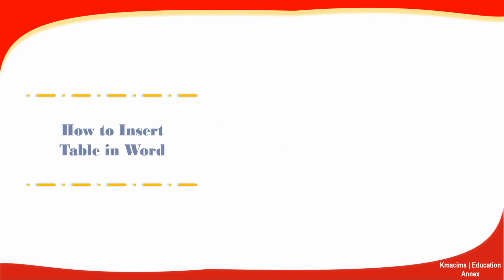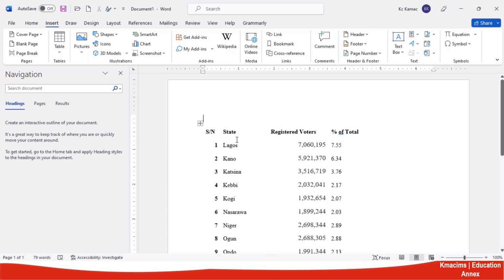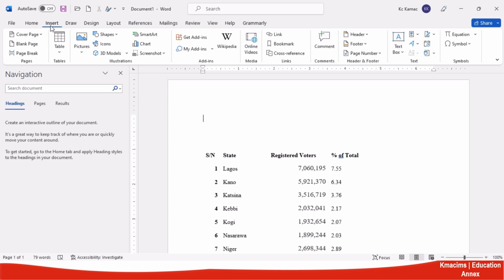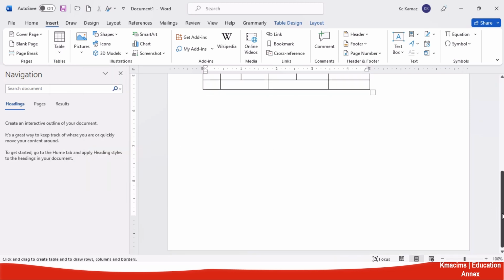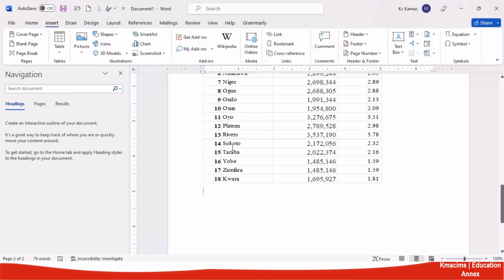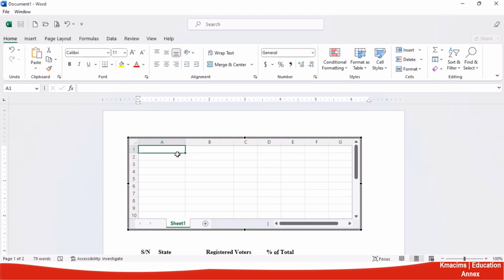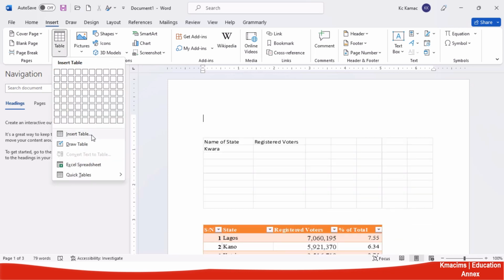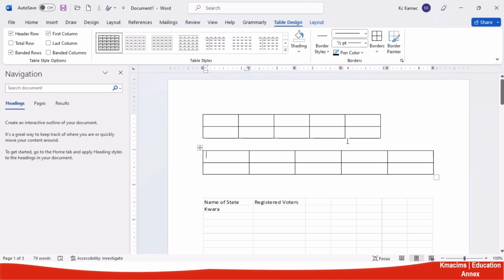How to Insert Table in Word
This video is the first of four videos on how to insert table in Word. It's instructional and practical for beginners and intermediate users.

Inserting and formatting tables seems to be difficult for beginners in Microsoft Word, especially, those new to Word processing.
A table is an object used to summarize a large amount of data in rows and columns. It is often, an easy object to use when comparing different items.
It is also easy for you to understand data summarized in a table than a vague report in a text format. This is because tables help in data analysis, especially, when making inferences using available data.
Tables create a portable data structure for ease of storage and retrieval. This is why databases store data in tables.